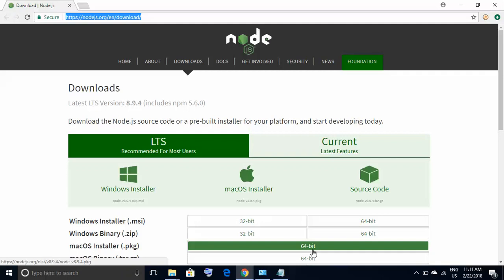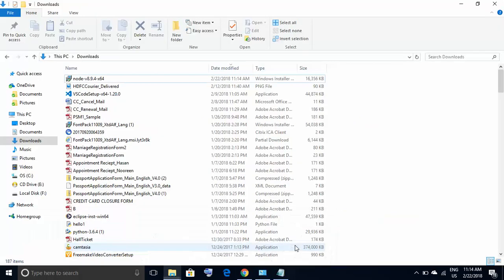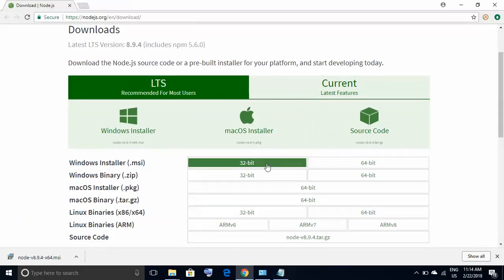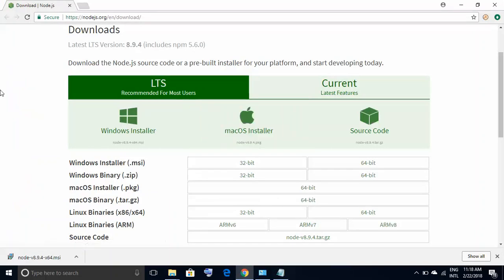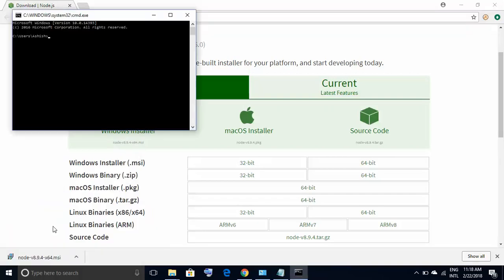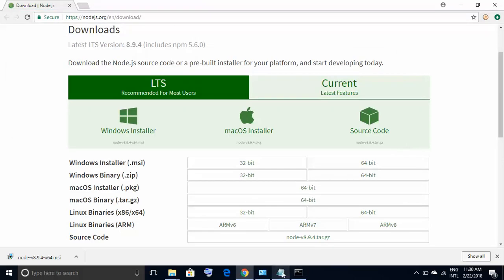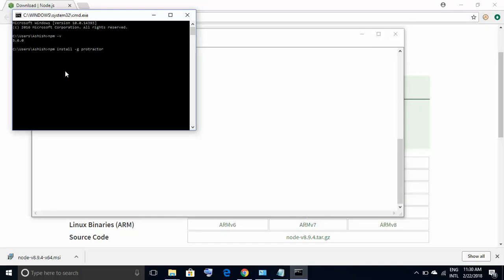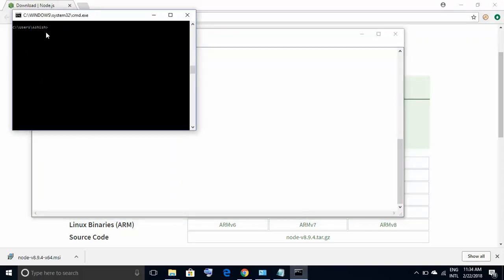How to configure Protractor with Selenium webdriver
In this tutorial we would learn how to configure Protractor with Selenium